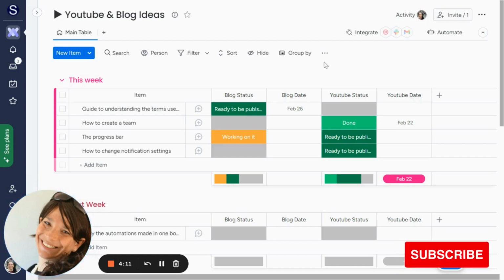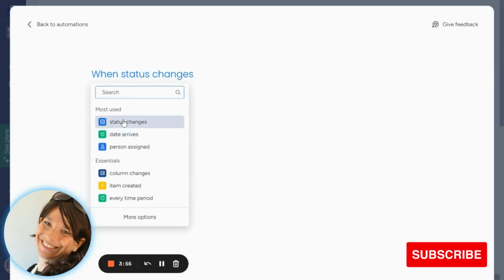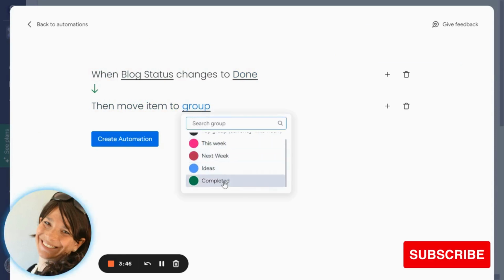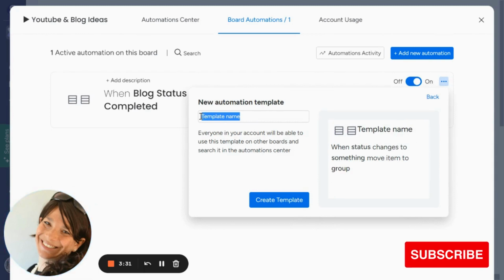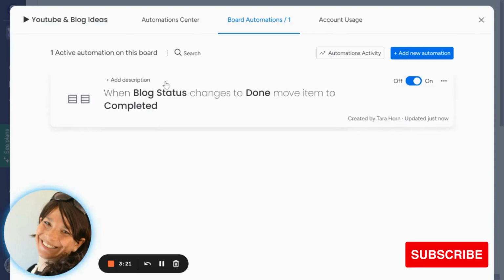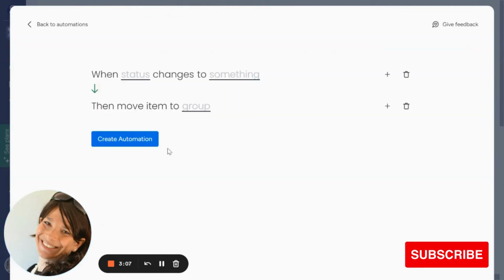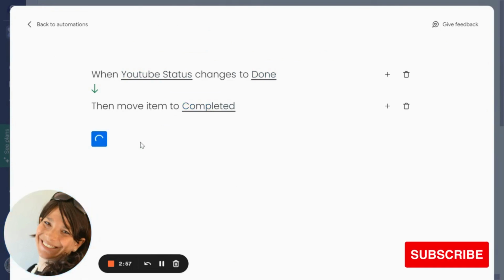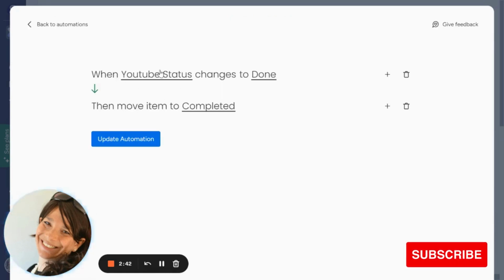How to Duplicate Automations Workflows in monday.com | Tutorials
Duplicate automation workflows in monday.com, follow these simple steps. First, open the board containing the automation you wish to duplicate. Navigate to the "Automations" center located on the left sidebar. Identify the specific automation you want to duplicate and click on the three dots (...) next to it. From the dropdown menu, select "Duplicate." This action will create an identical copy of the automation, including all configured settings and triggers. You can then customize the duplicated automation as needed to fit the requirements of the new workflow. Duplicating automations in monday.com streamlines the process of replicating effective workflows across different projects, enhancing efficiency and consistency within your team's operations.

*FREE RESOURCES*

*RELATED SEARCHES*